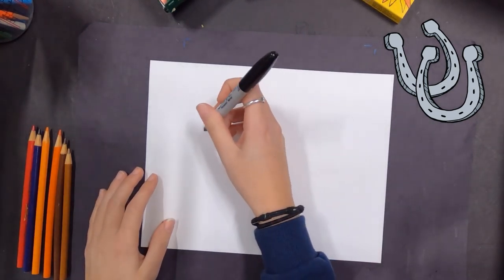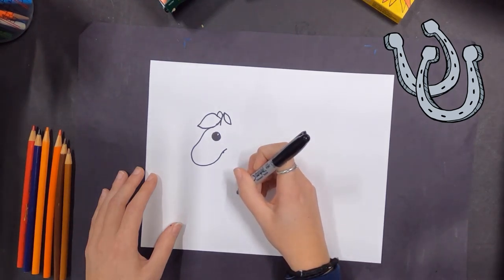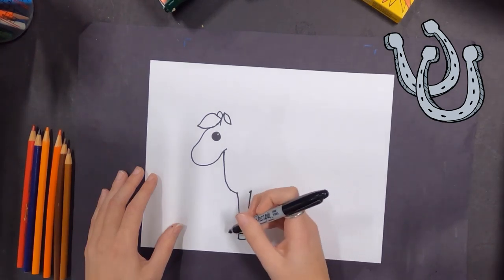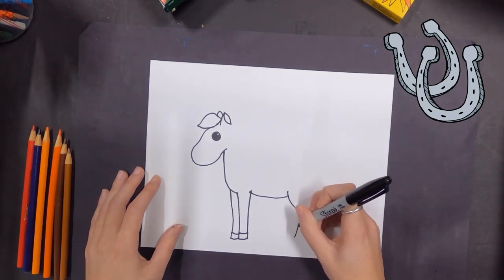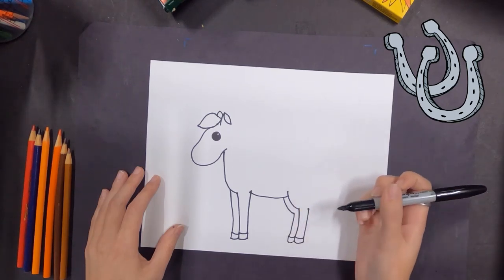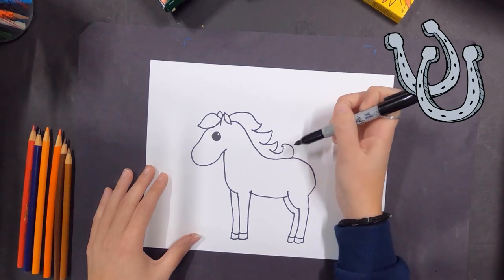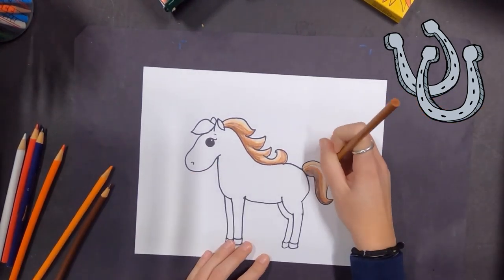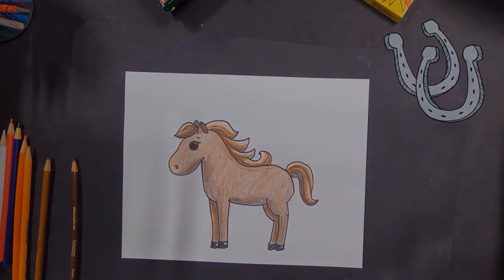Mazza Art Time